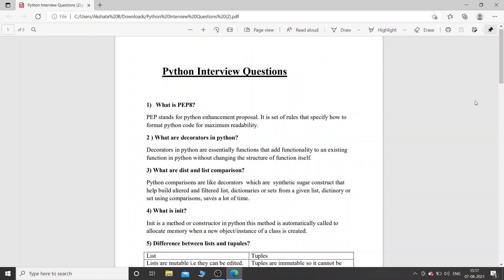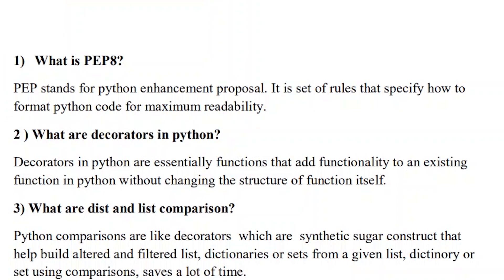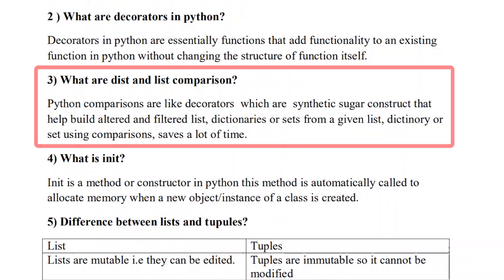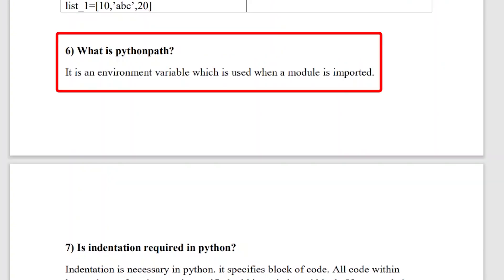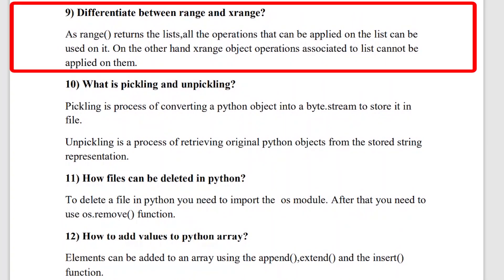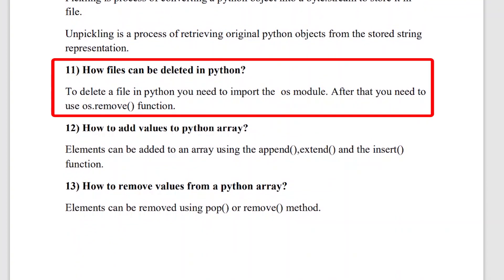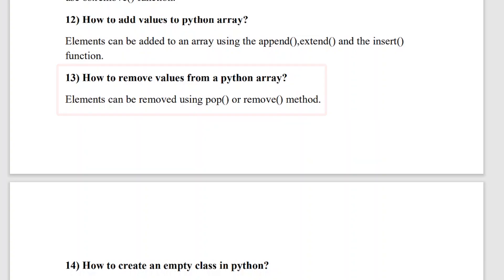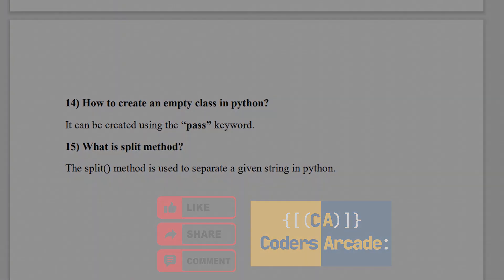Python Interview Questions for Freshers || Coders Arcade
In this video we have discussed about the python interview questions.(Python interview questions)